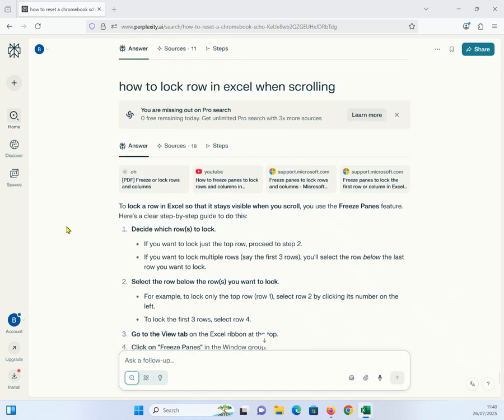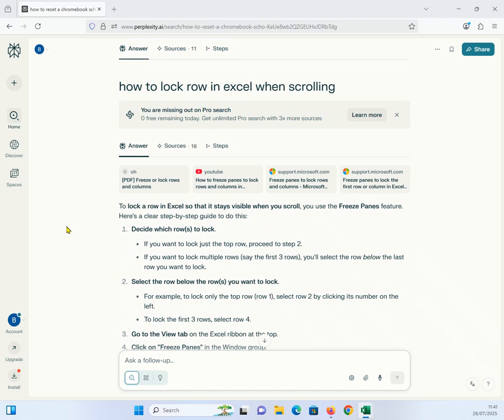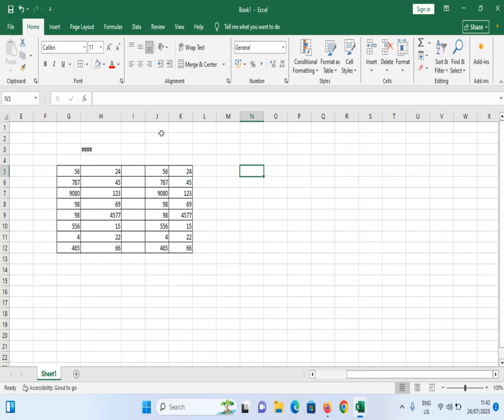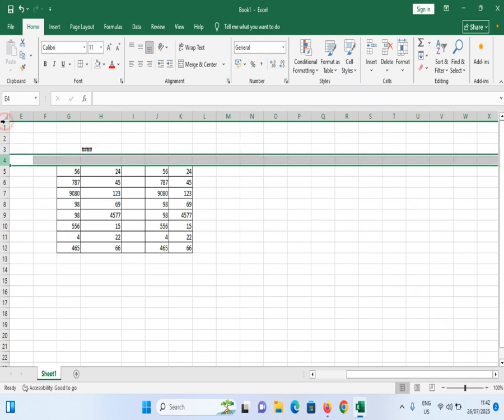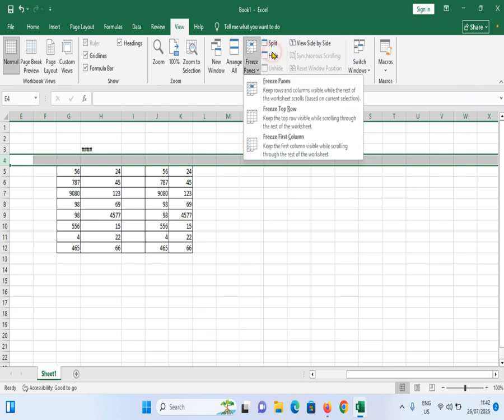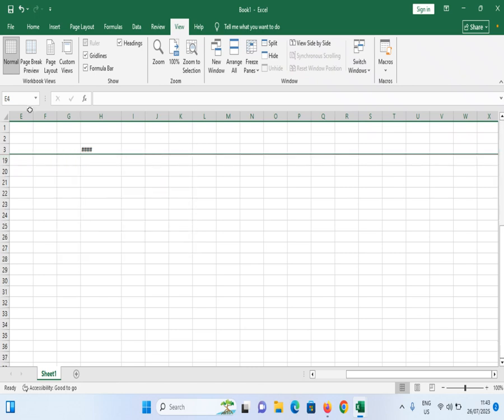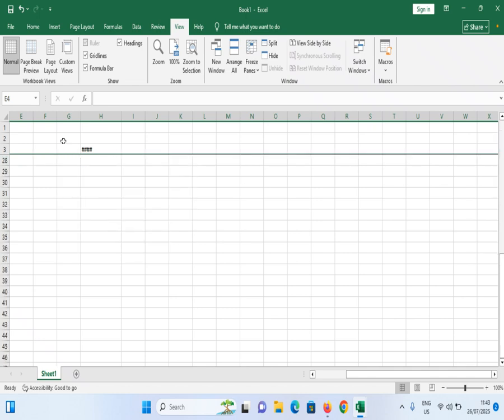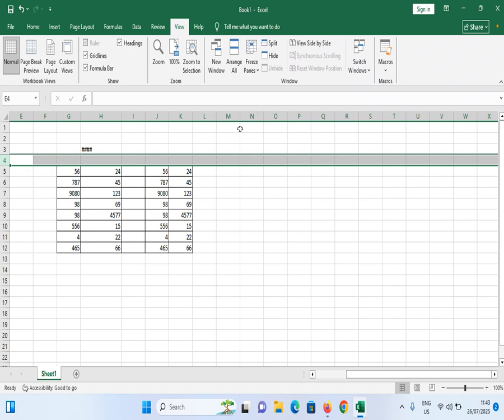[SOLVED] How to Freeze Top Row in Excel Sheet - 2025 Full Guide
Learn how to freeze top row in Excel, lock header row when scrolling, fix freeze panes not working, and keep rows visible in Excel. 2025 freeze panes tutorial for rows and columns.

Keep your header row in view with this quick guide on how to use **freeze panes in excel**! This **excel tutorial** shows you how to **freeze rows in excel** so your data stays visible. Watch to learn how to **freeze top row** and use **microsoft excel** more efficiently.

    How to use Freeze Panes to lock the top row or any specific row
    Step-by-step instructions for Excel 2025, Excel 365, and earlier versions
    Tips for locking columns along with rows for better data view
    Troubleshooting common issues with freezing panes
    Bonus shortcuts and tricks to speed up your Excel workflow

People Also Search For:

    how to freeze top row in excel
    lock header row in excel when scrolling
    freeze panes excel tutorial 2025
    excel freeze rows and columns
    how to lock multiple rows in excel
    excel freeze panes not working fix
    keep row visible while scrolling excel

📤 Share with friends or coworkers who use Excel daily.